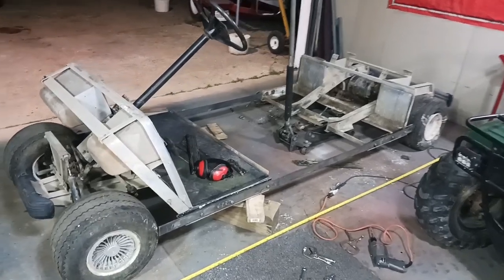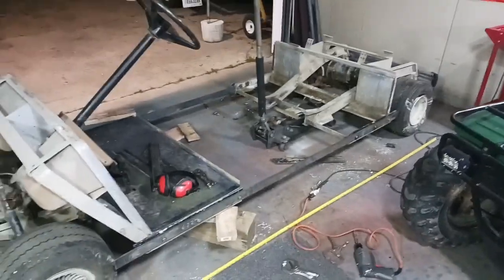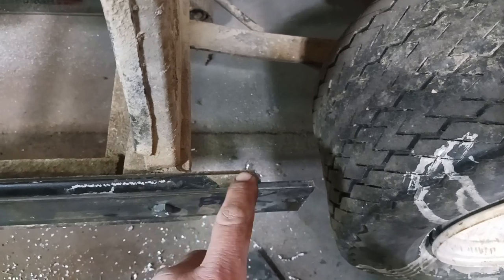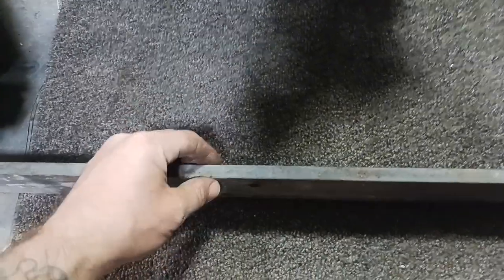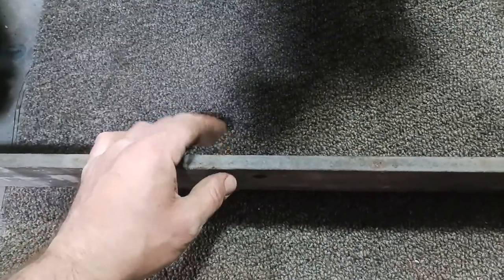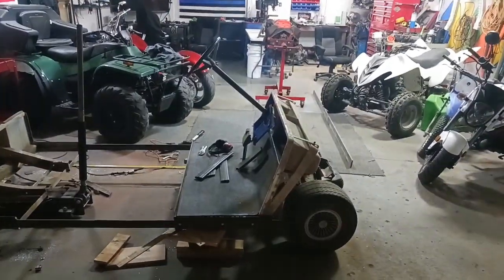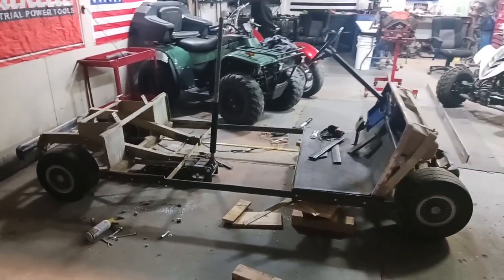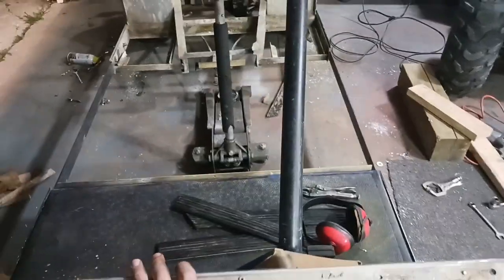DIY Extended 6 seater Limo Club Car Golf cart build! (PART#2) Re attaching the frame.